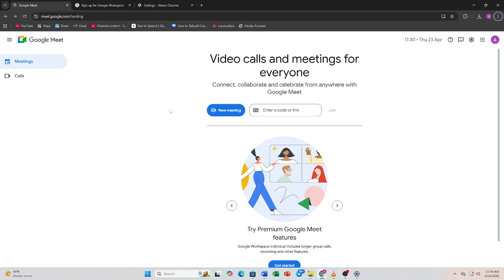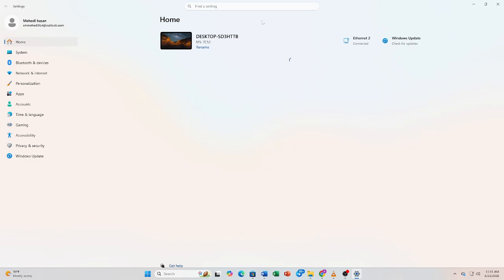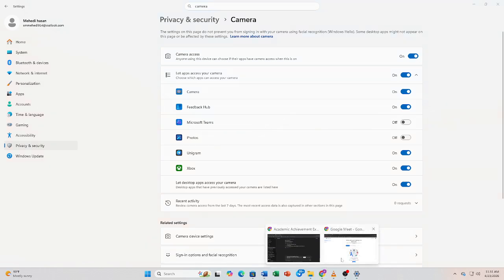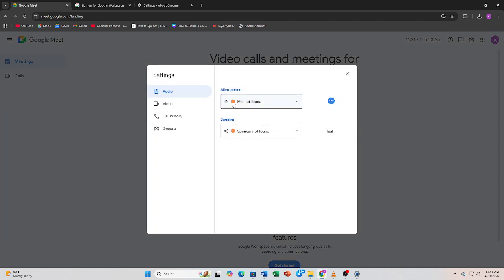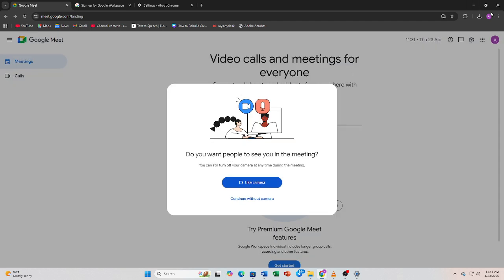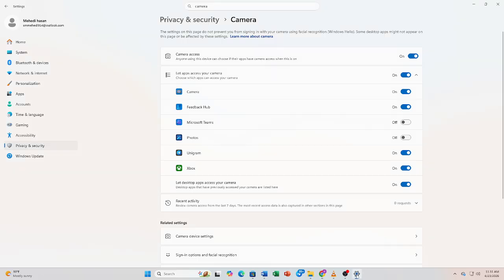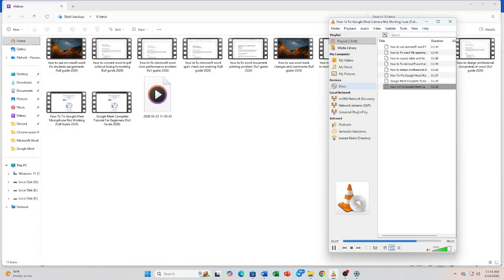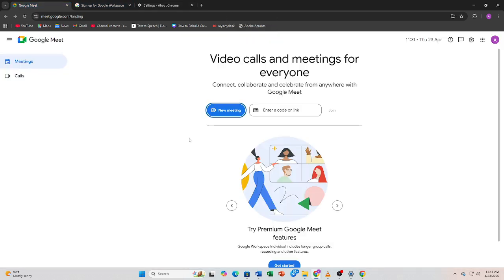How To Fix Google Meet Camera Not Working Issue Full Guide 2026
Learn how to fix Google Meet camera not working issues in this full guide for 2026. This step-by-step tutorial shows you how to troubleshoot and resolve problems when your camera is not detected, not turning on, or showing a black screen during meetings.

If your camera is not working in Google Meet, this guide covers everything you need to check. You’ll learn how to allow camera permissions, select the correct camera device, and fix browser-related issues.

We’ll also cover advanced solutions like updating drivers, checking system privacy settings, closing apps that use the camera, and fixing hardware-related problems.

Whether you're attending meetings, classes, or video calls, this tutorial will help you fix camera issues and get back online quickly.